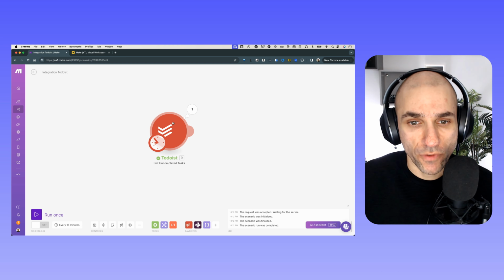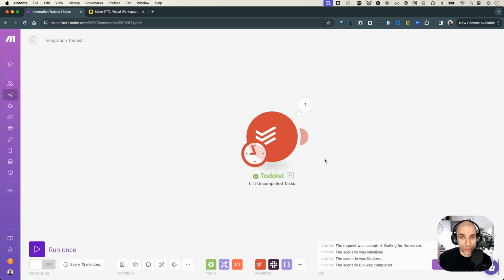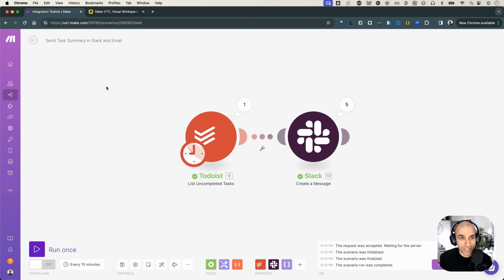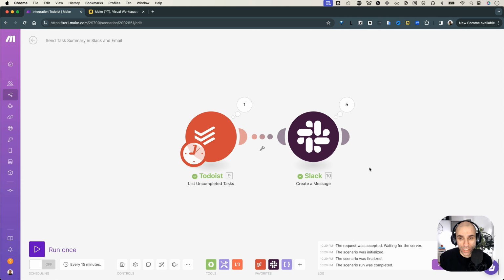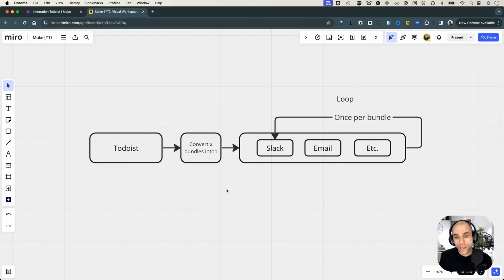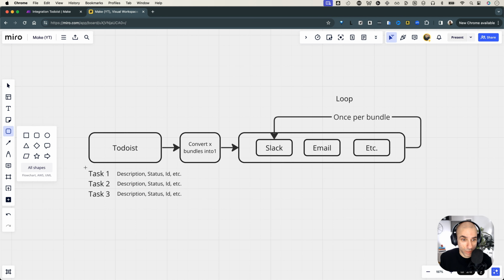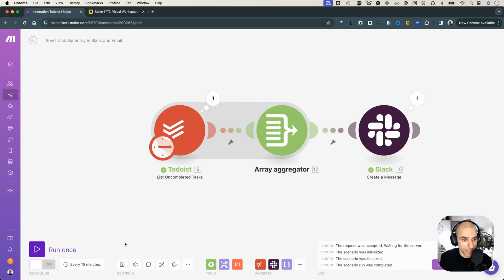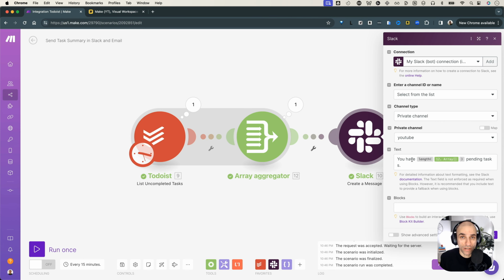How to use an ARRAY AGGREGATOR to deal with multiple “BUNDLES” in Make (Integromat)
In this video, I demystify the often confusing concept of bundles in Make (Integromat) and demonstrate a solution using array aggregators.

I begin by explaining the basics of how Make handles actions that return lists or collections, turning them into individual bundles. I then introduce and implement the array aggregator, a tool within Make to consolidate these multiple bundles into one (necessary for many scenarios).

Make concepts covered:

Bundle, Looping, Array, Operation, Length Function

WHY ME?

TIMELINE
00:00 Introduction to the Concept of Bundles
02:25 Understanding the Problem with Bundles
04:55 Explaining the Looping Concept
08:33 Implementing the Array Aggregator in Make
16:09 Conclusion and Further Resources